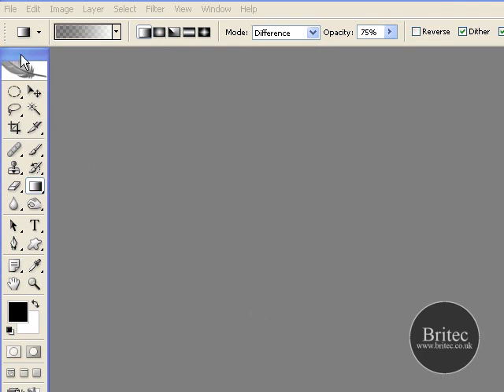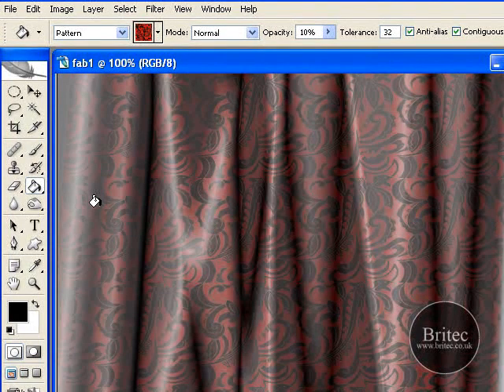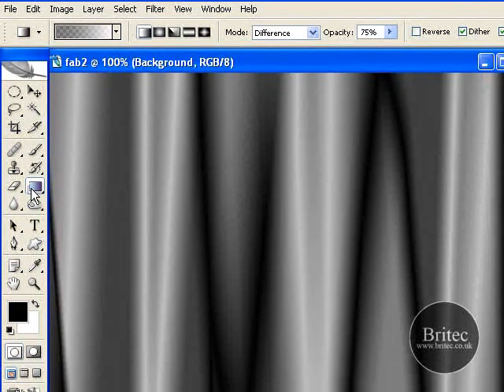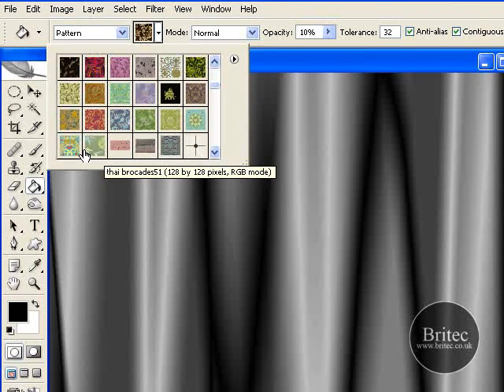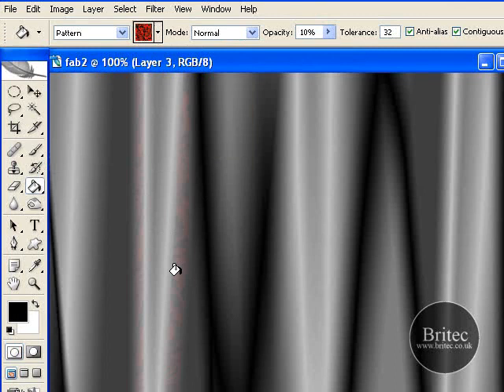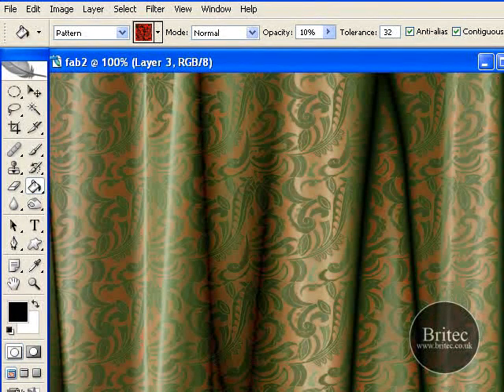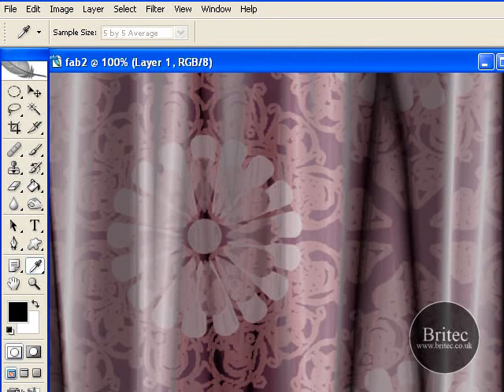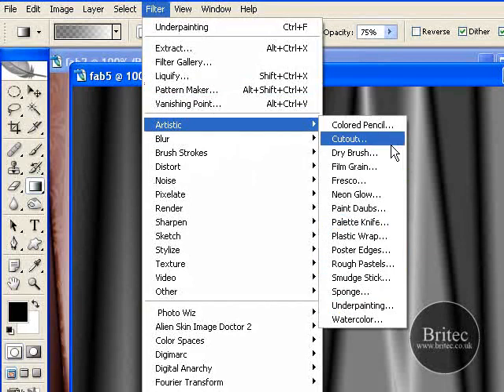Fabric Background in Photoshop Part 2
Fabric Background in Photoshop Part 2 by Britec
patterns, textures, drapes, scrapbooking